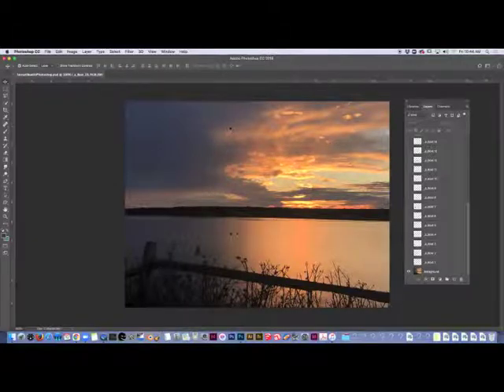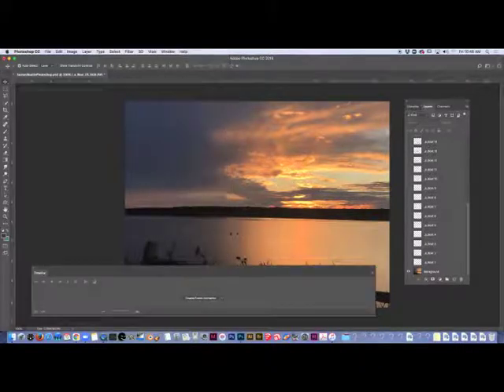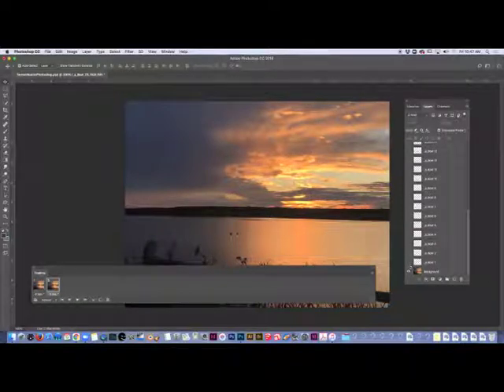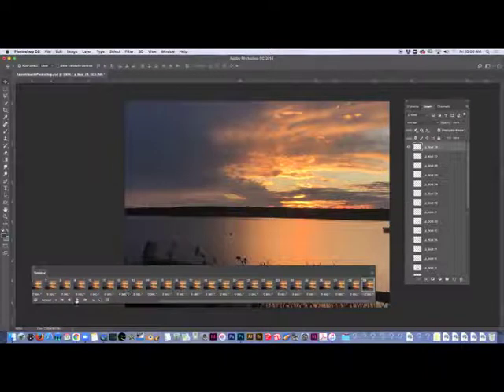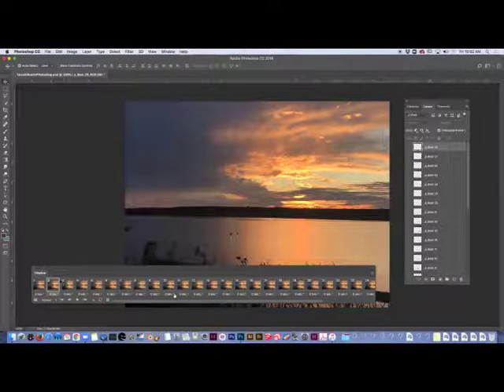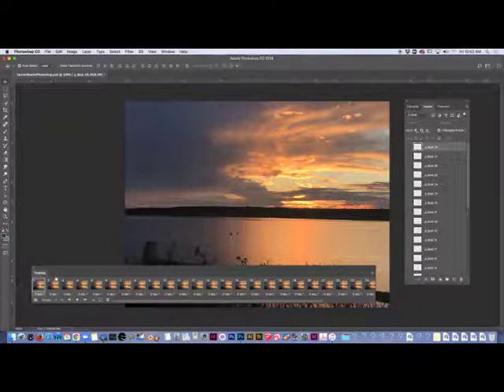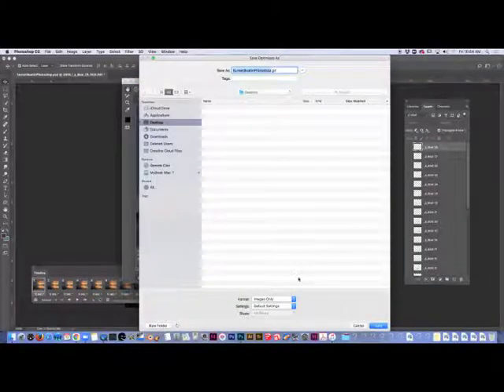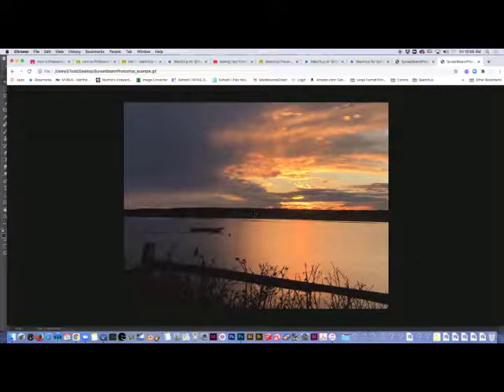Photoshop - How to Make and Export a GIF